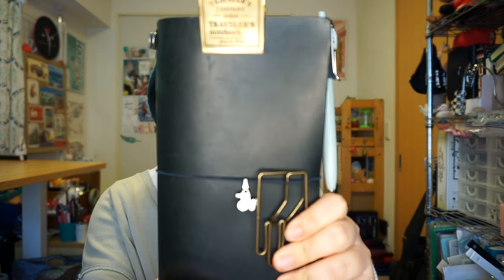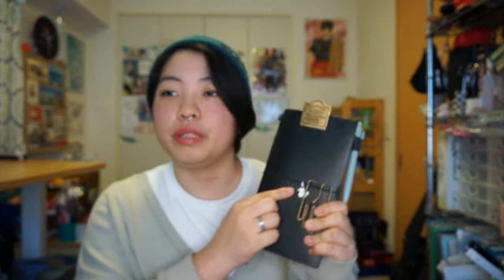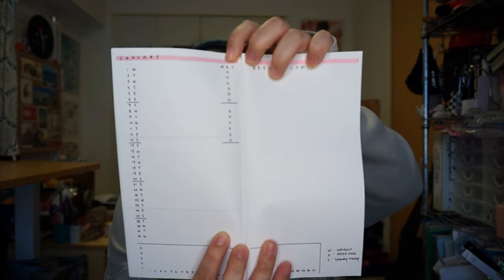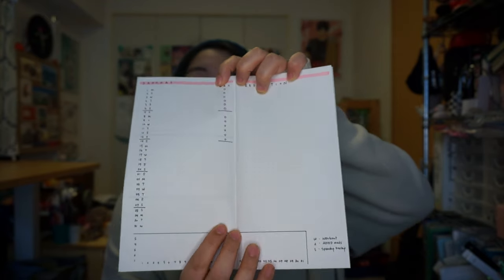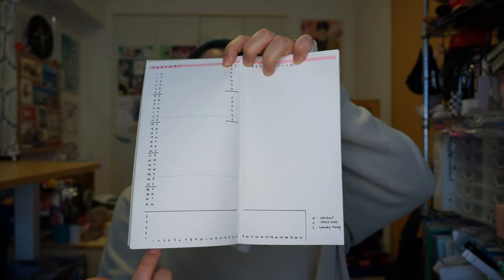my bullet journal setup in traveler's notebook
I wanted to showcase what my bullet journal setup looks like after the setup video. I hope you enjoy!

📌 About Me
I’m Meg and I make videos about sustainable productivity, and lifestyle, and mindfulness. Whether you're a student, a professional, an entrepreneur, or someone seeking a positive change in your life, I hope that this channel can be your go-to resource for valuable insights, practical tips, and actionable strategies 😊

🛠️ My Tools
Phone Gimbal: DJI Osmo Mobile 6
Mini Tripod: Ulanzi Mini Tripod
Ring Light: Couldn’t find my exact one, but this one is similar
Laptop: 2020 Apple Macbook Pro, link for current model

🙋🏻‍♀️ FAQ
Pronouns? she/her
How old are you? 24 (2000s baby let’s go)
Ethnicity? Japanese 🇯🇵
What camera do you use? SONY NEX-5R or iPhone XS

🫱🏼‍🫲🏻 Let’s Connect
Twitter (X): @MegShinagawa

🕰️ Time Stamps
00:00:00 [TIME STAMPS]